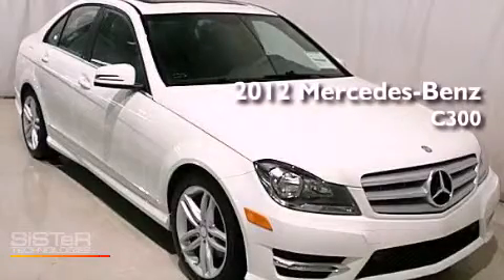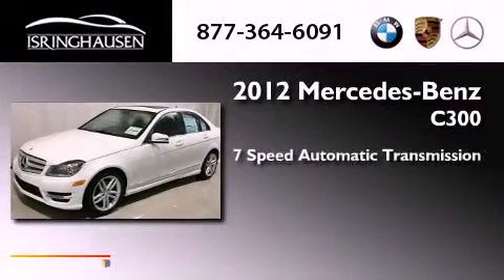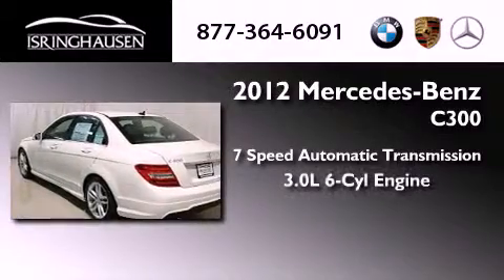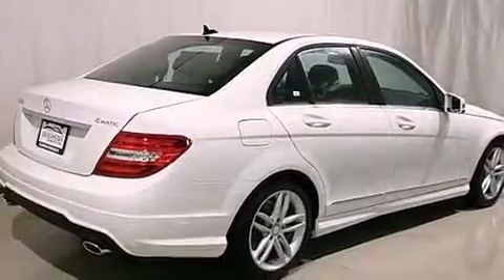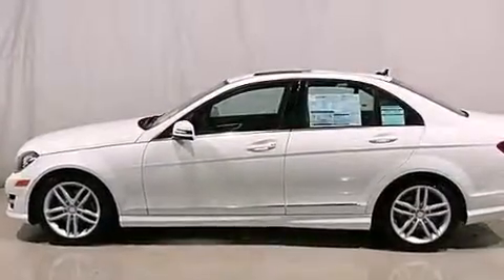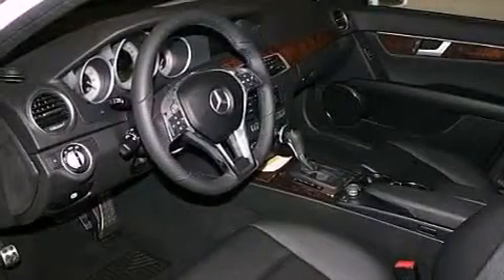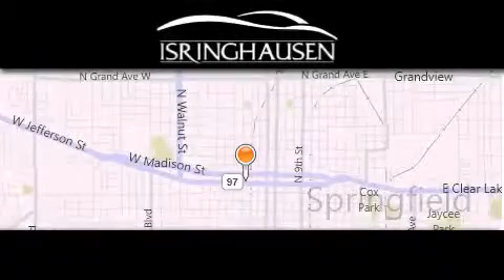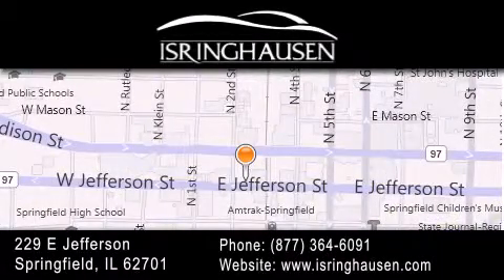2012 Mercedes-Benz C300 4MATIC Champaign IL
Year : 2012
 Make : Mercedes-Benz
 Model : C300
 Engine : Gas V6 3.0L/183
 Trans . : Automatic
 Exterior : Arctic White

 Interior : Black
 Stock : 207772

 2012 Mercedes-Benz C300 4MATIC Springfield IL